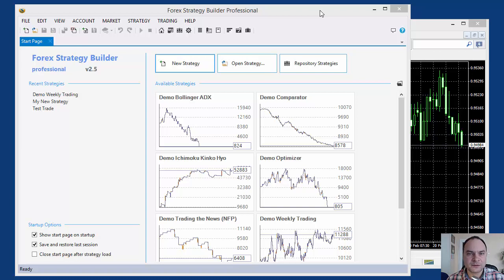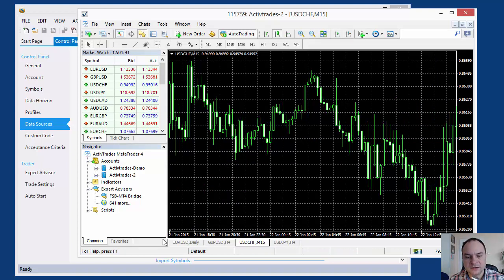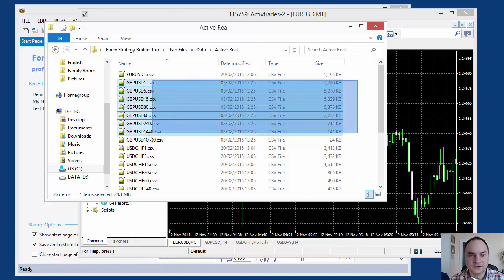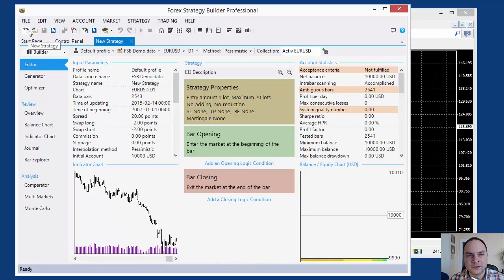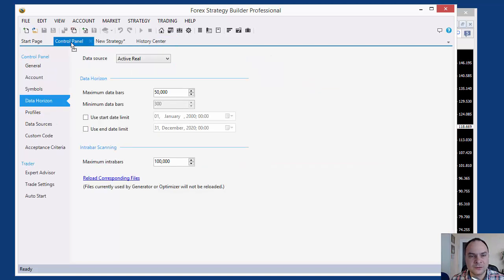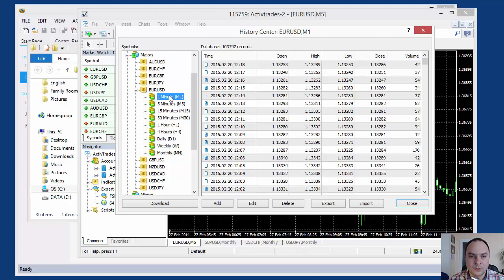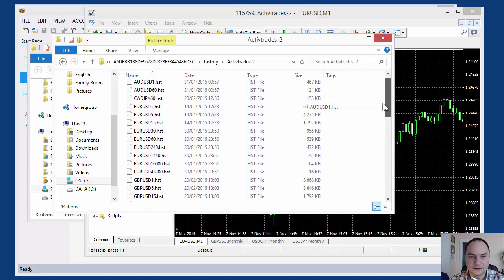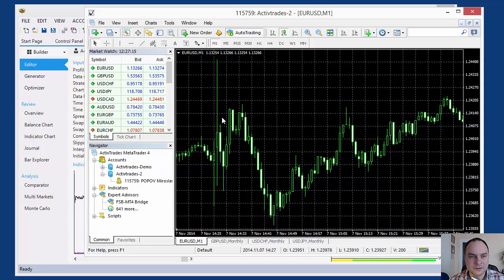Part 6 - Importing Historical Data From MetaTrader | Create & Trade Expert Advisors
This is the 6th part of the series for building and trading Expert
Advisors with Forex Strategy Builder Professional and MetaTrader.

In this episode we will import data from MetaTrader to backtest your new strategies on.

Check out this screencast because I will be showing you:
* How to Load historical data in MetaTrader
* How to Get the minimum needed number of bars, that your indicators require to be calculated.
* How to Export data directly from the chart
* How to Check charts settings for bar number.
* Navigating the MetaTrader chart so you can find out more about your data
* How to Use shorter periods of data to make better calculated backtest, to avoid ambiguous bars
* Where/How to find the MetaTrader historical files

This video is part of a multi-video playlist on creating Expert Advisors (EAs) for MetaTrader with Forex Strategy Builder Professional.

If you have not yet installed Forex Strategy Builder Professional (FSB Pro), you can get it

I wish you great profits with your newly created Expert Advisors!